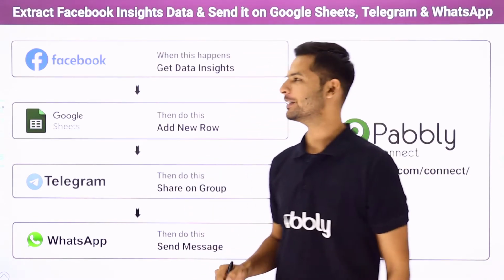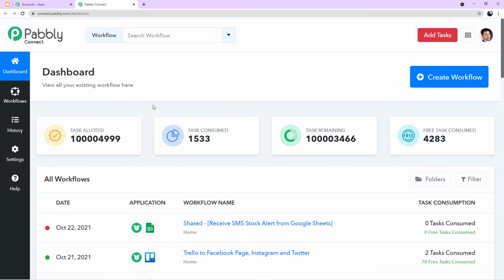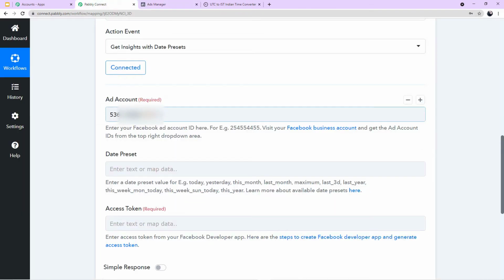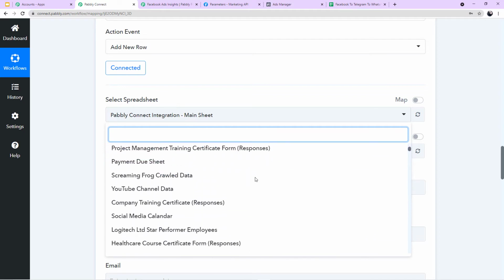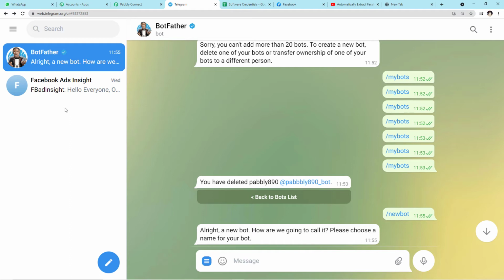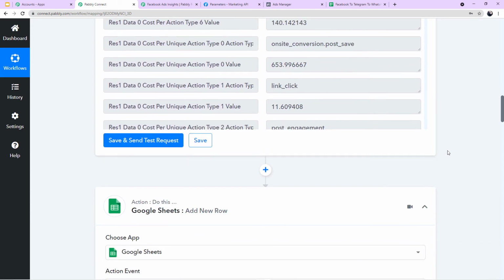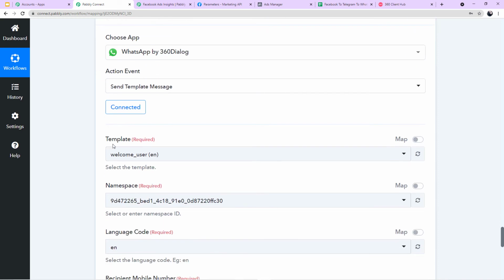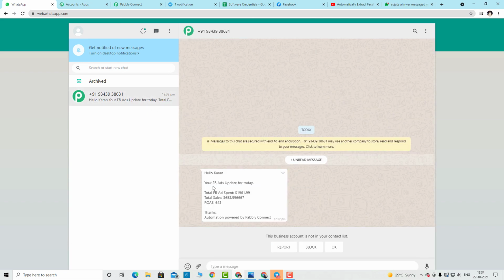Automatically Extract Facebook Insights Data & Send it on Google Sheets, Telegram, WhatsApp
✅ In this video, we will learn Facebook Ads Insights to Google Sheets to Telegram to WhatsApp, where you can automatically extract facebook insights data & send it on google sheets, telegram, whatsApp